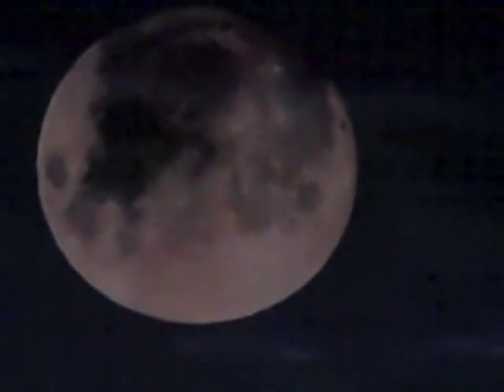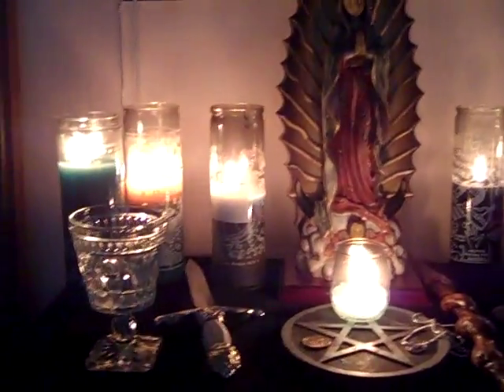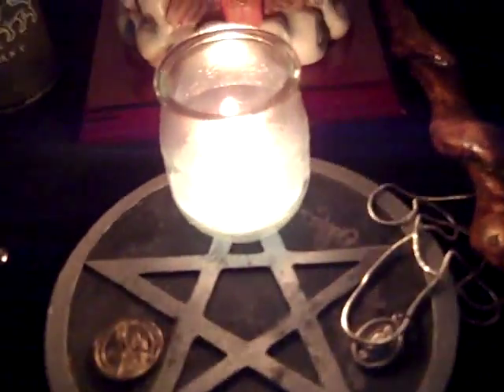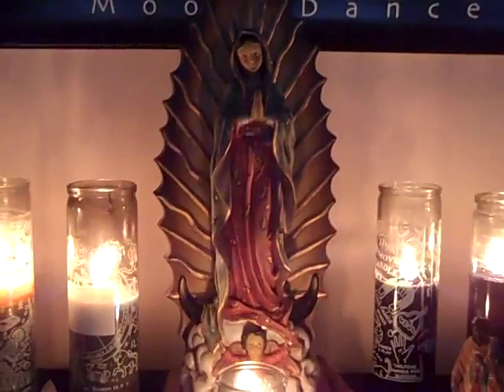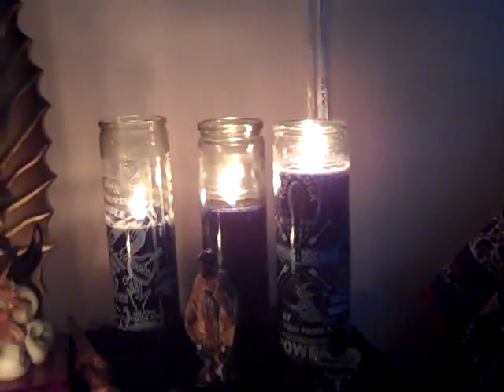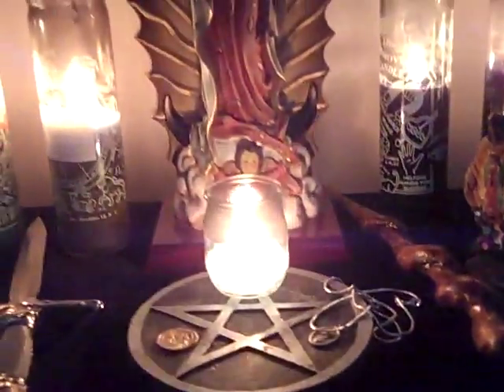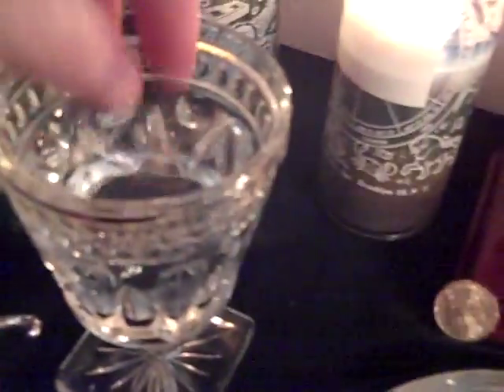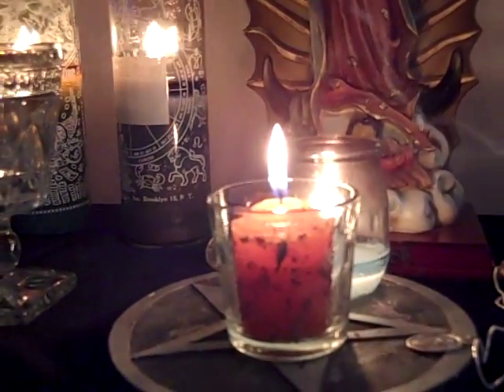Psychic Bob Hickman's Altar Tour and Prosperity Spell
Welcome to my sacred altar where I do meditations and magick. Join me for this tour and learn about how to do a prosperity spell.

Blessed be,

Bob Hickman
Psychic-Medium